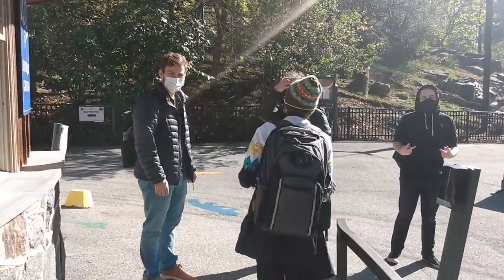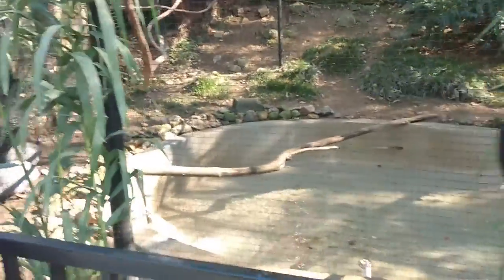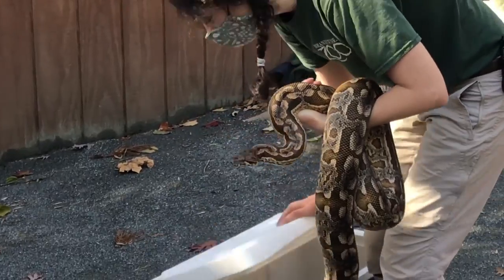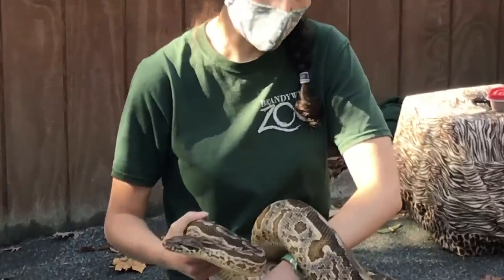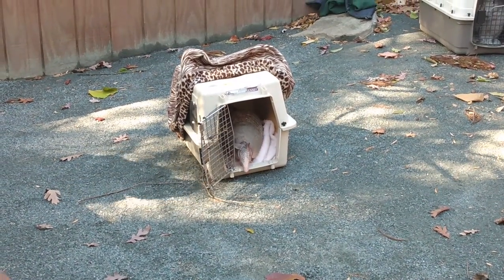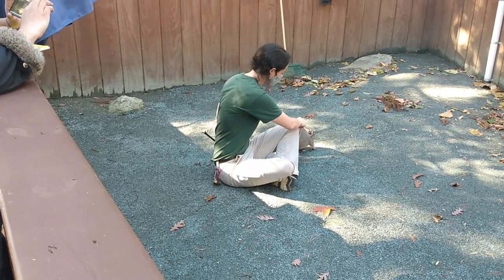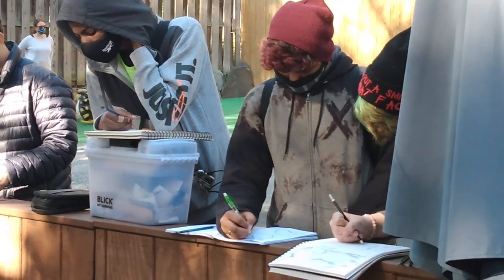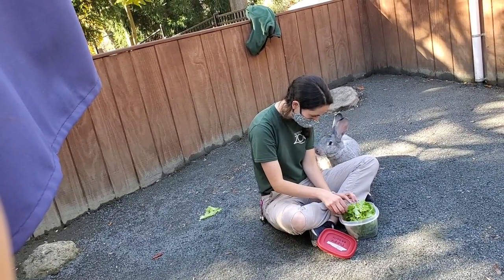A Trip to Brandywine Zoo | DCAD Animation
In November 2020, Animation Program Chair Tad Sare took his 'Drawing For Animation' class to sketch from observation in person at Wilimington's own Brandywine Zoo.The experience was safe and social as it was academic. Watch above!

Follow DCAD Animation for more inspirational and creative content